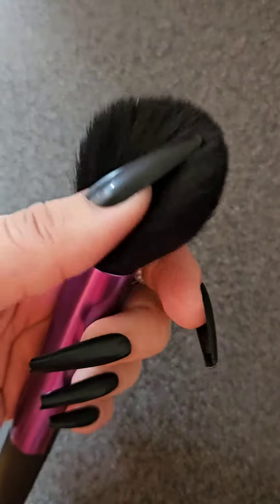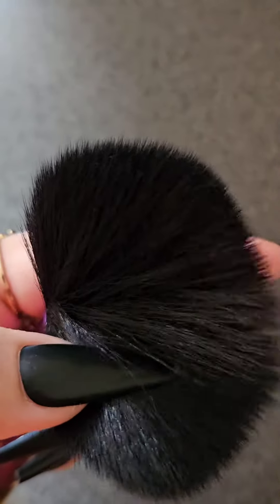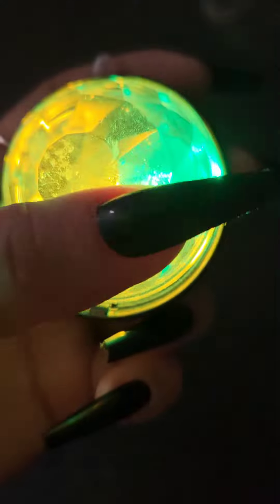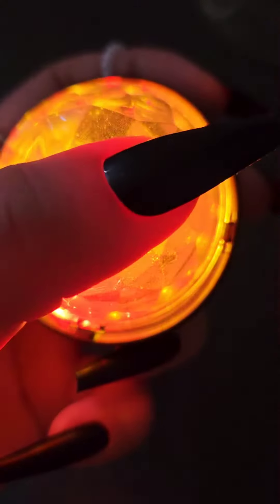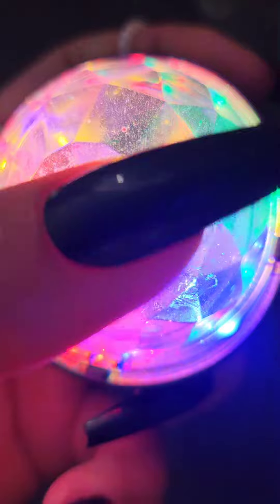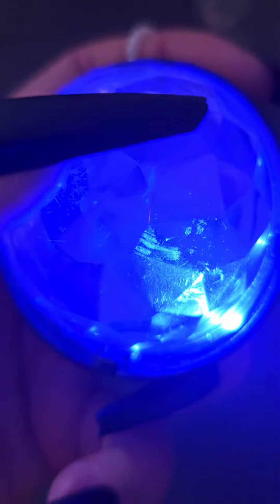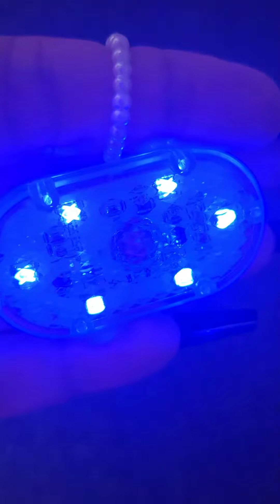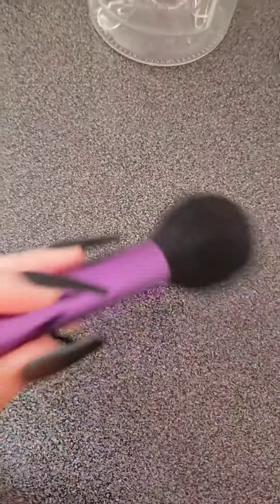BRUSHING +Diverting😌 your attention 🫠 from your tension ASMR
asmr
asmr brushing
asmr hair brushing
asmr face brushing
asmr sleep
asmr for sleep
asmr brushing your face
asmr tingles
asmr no talking
brushing
asmr brushing you to sleep
hair brushing
brushing asmr
asmr face brushing layered sounds
mic brushing
asmr relax
asmr whispering
asmr tapping
asmr sounds
ashterisk asmr
skin brushing asmr
face brushing asmr
asmr soft spoken
soft spoken asmr
asmr sleep
asmr for sleep
asmr roleplay
asmr tingles
asmr soft spoken rp
asmr
asmr soft spoken roleplay
asmr soft spoken role play
sleep asmr
asmr whisper
asmr triggers

asmr personal attention
[asmr]
softspoken
morika asmr
asmr morika
asmr español
asmr calm
lizi asmr
asmr talking
asmr en español
asmr lofi
soft spoken asmr español
asmr español soft spoken
sparkly asmr
asmr frasmr
asmr soft spoken
soft spoken asmr
asmr sleep
asmr for sleep
asmr roleplay
asmr tingles